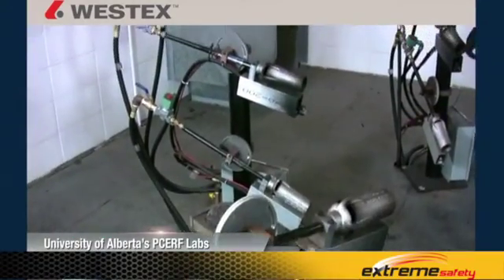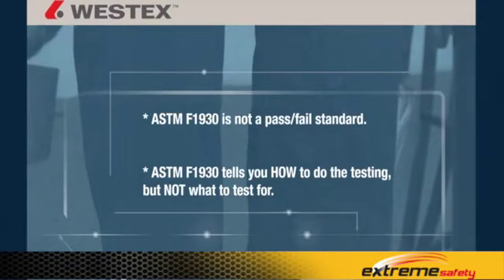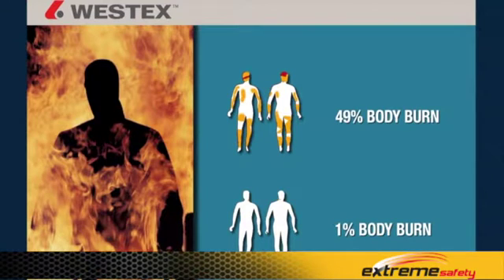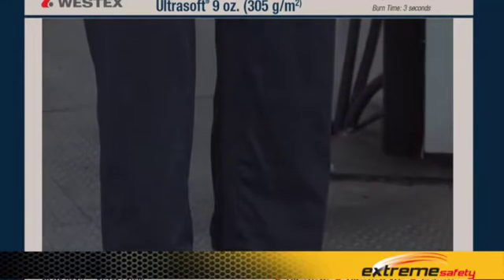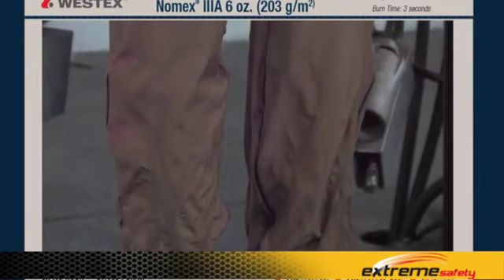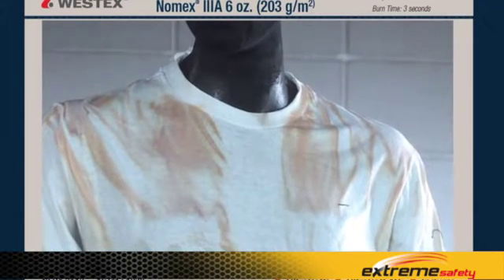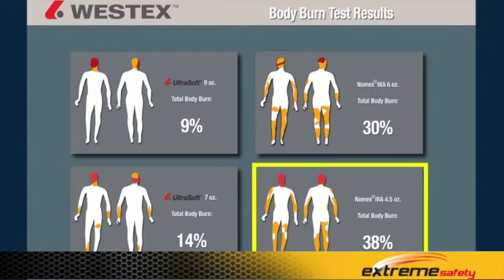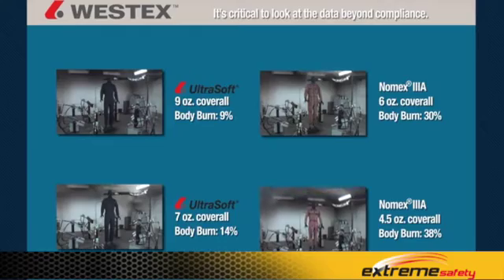Westex™ Flash Fire Overview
An in depth video from Westex™ showing several fabric tests in an NFPA 2112, ASTM F1930 testing environment.